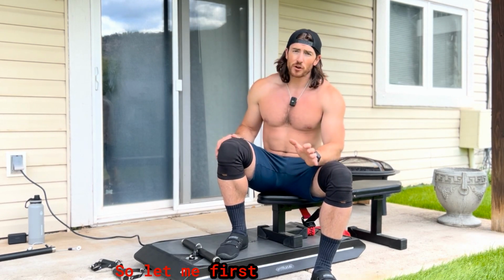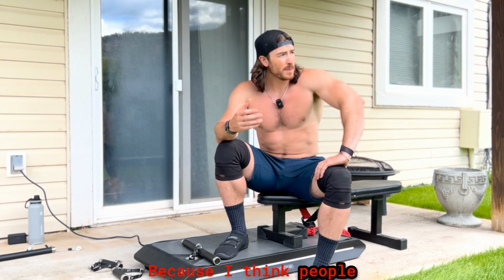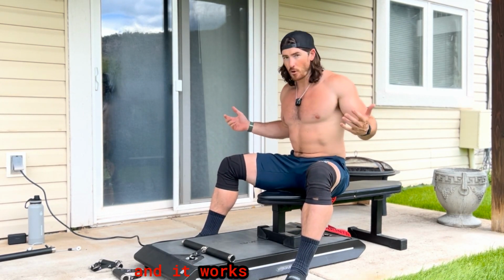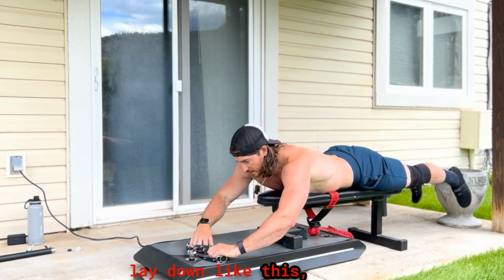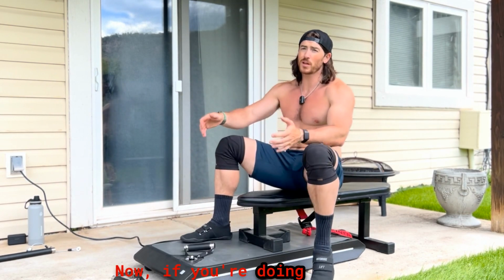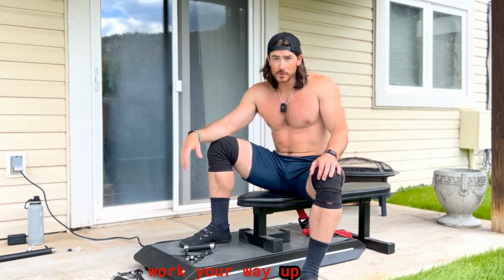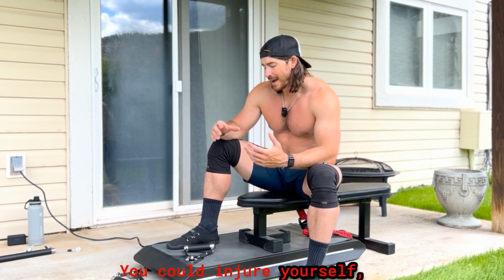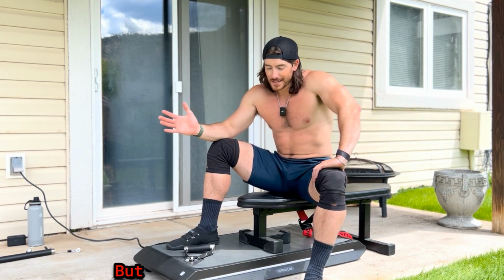Can You Do Back Exercises (like a lat pulldown) On The Vitruvian Form Trainer +?